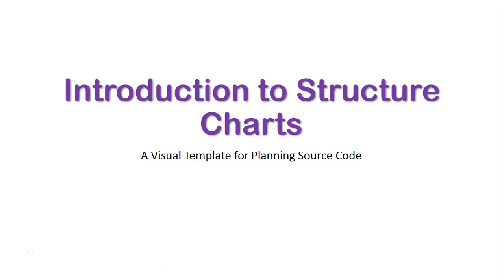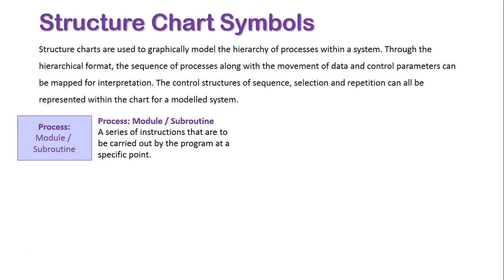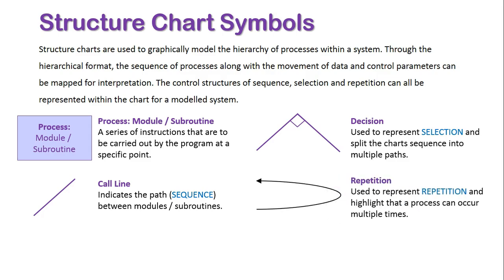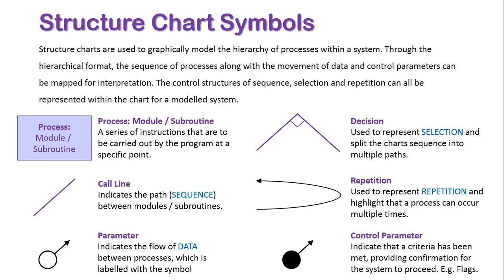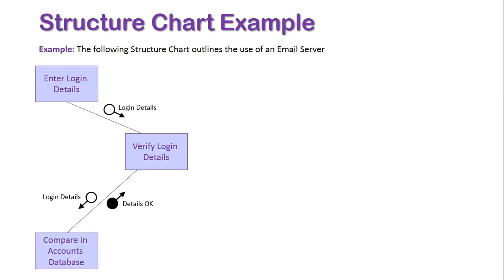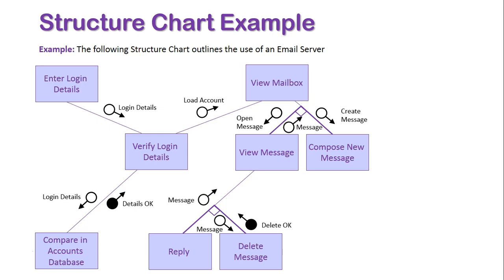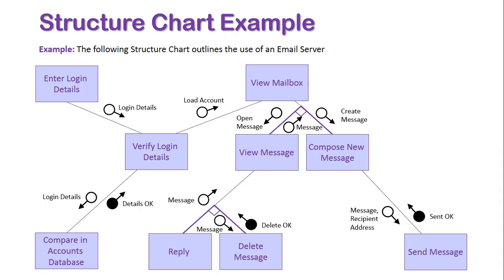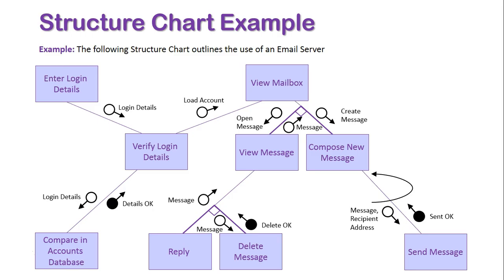Introduction to Structure Charts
Structure charts are used to graphically model the hierarchy of processes within a system. Through the hierarchical format, the sequence of processes along with the movement of data and control parameters can be mapped for interpretation. The control structures of sequence, selection and repetition can all be represented within the chart for a modelled system.

For those of you wanting another example of the use of Structure Charts, I have created one for the game of 'Snakes & Ladders'. Click the link below to access the Video: